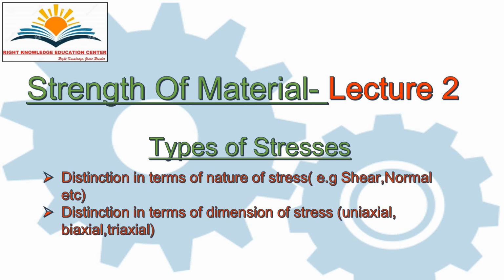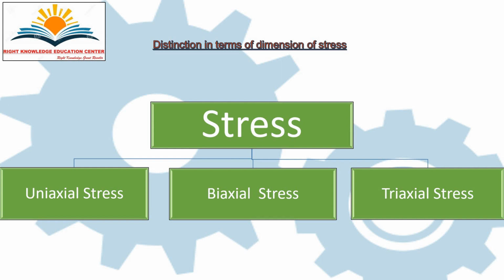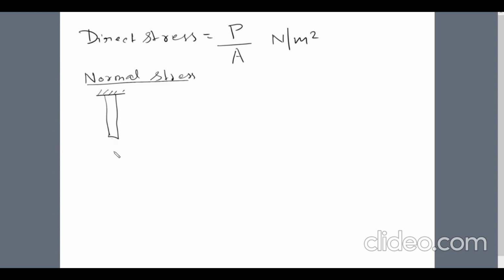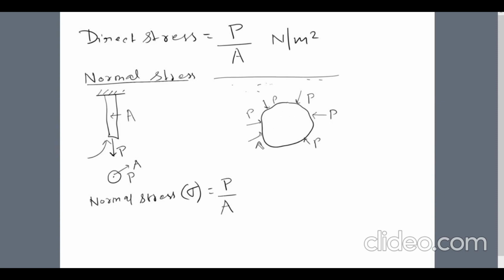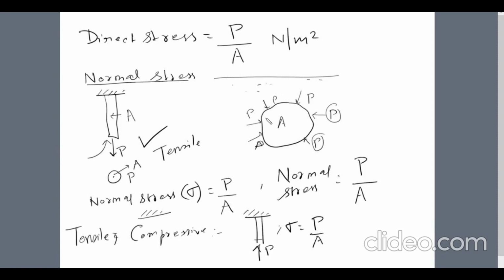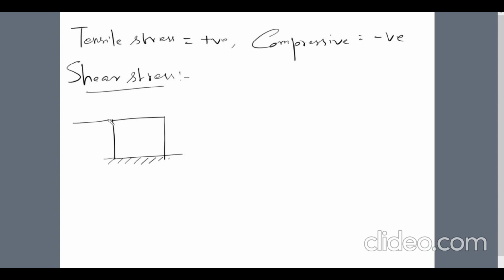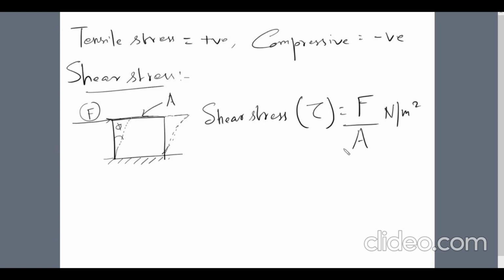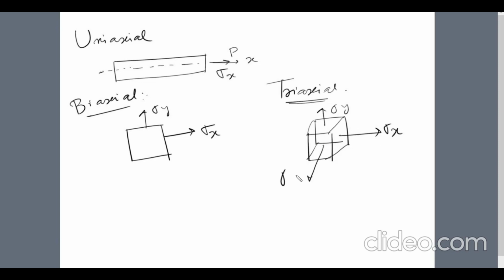GATE 2021|| Mechanical Engineering|| SOM ||Type Of Stresses- In terms of Nature and Dimension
In this video:
1. We will learn about different types of stresses based on its nature and dimension.
2. We will see what is Direct / Simple Stress
3. We will see what is Shear Stress
4. We will learn what is Normal Stress and also its two types- Tensile and Compressive
5. We will learn about Uniaxial, Biaxial and Triaxial stresses.

For any doubts , write in the comments section.